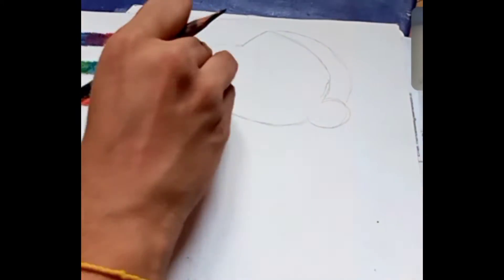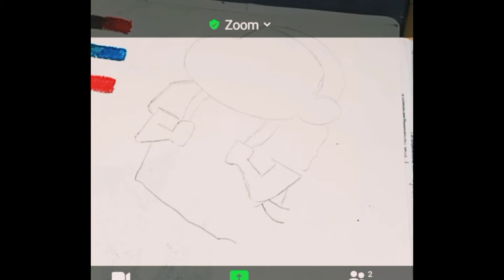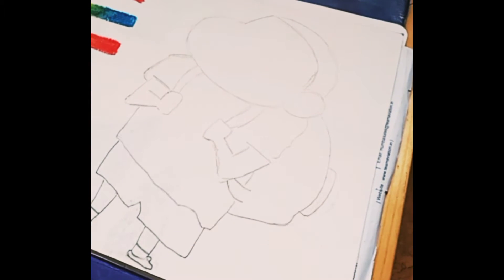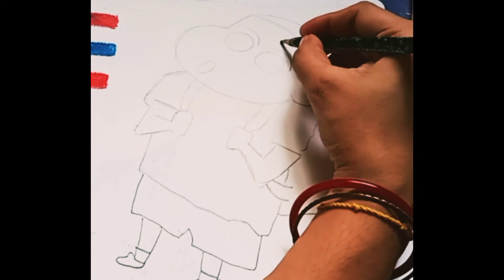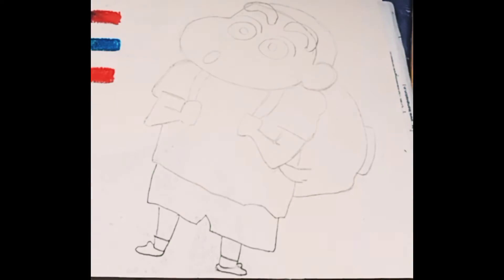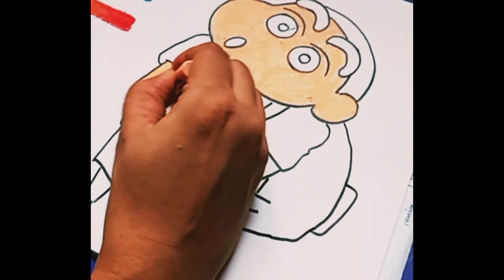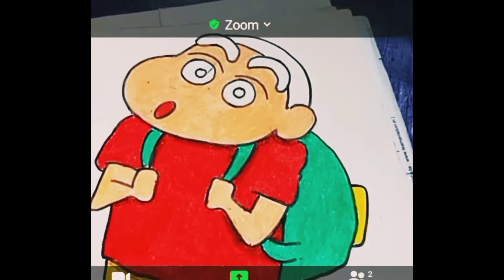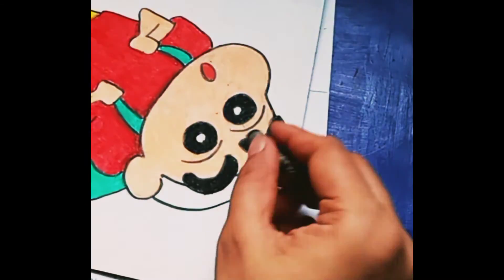Drawing and colouring of shin chan / shinchan / Lets draw with me....